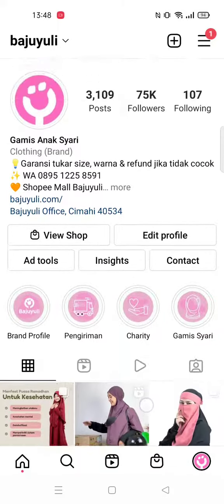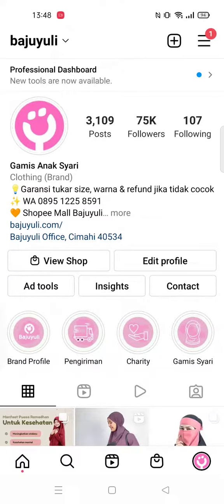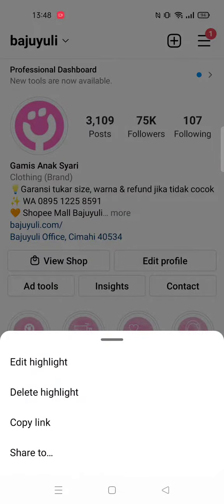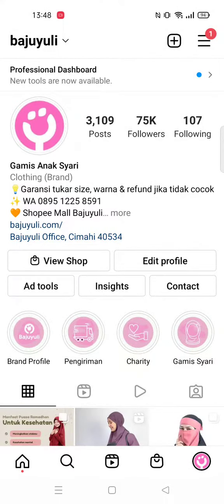Delete Highlight From Your Instagram Profile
Hello YouTube!
In this video i wanna Share Tutorial about how to delete highlight from your instagram profile..